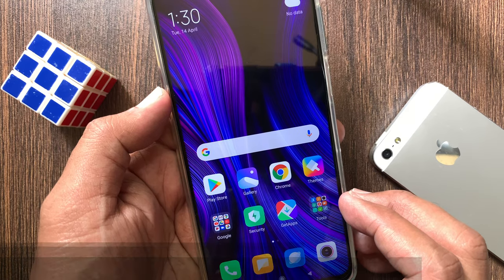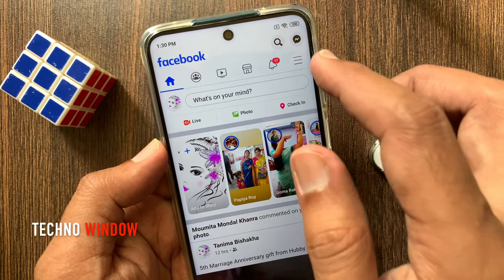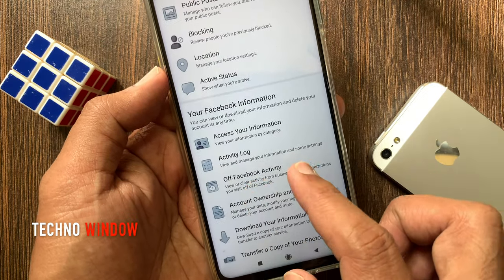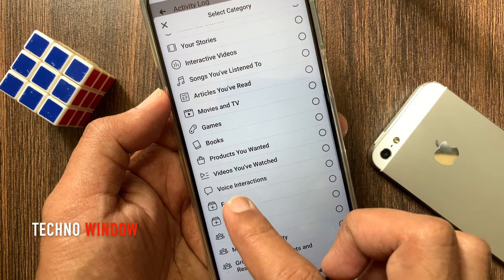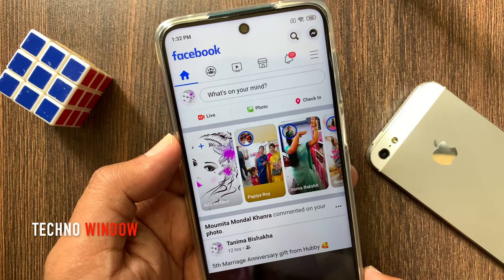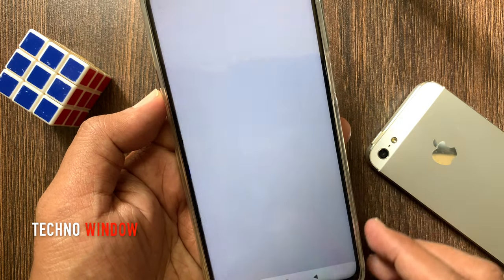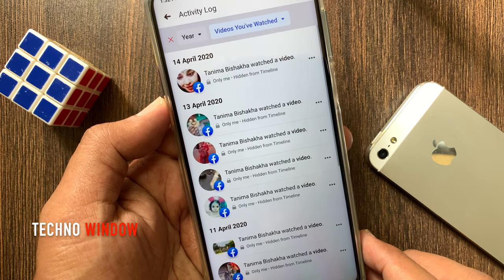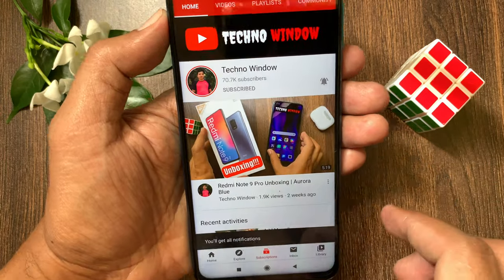How to Find Recently Watched Videos on Facebook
How to find videos you watched on Facebook app.

Techno Window